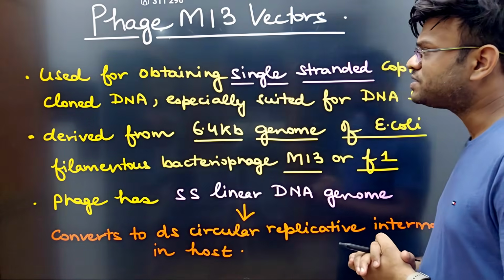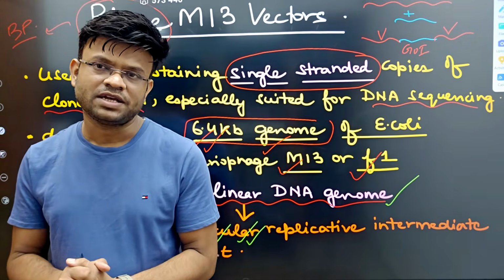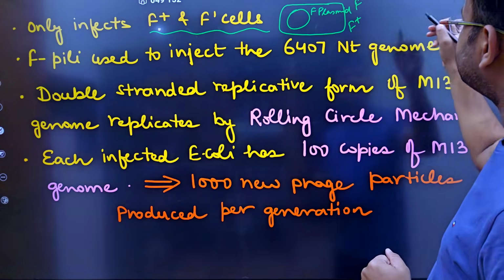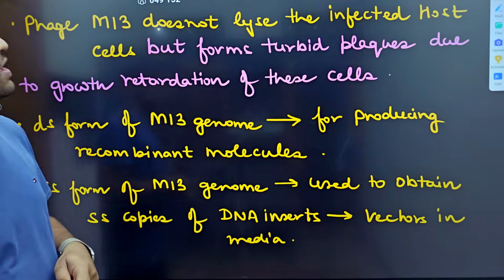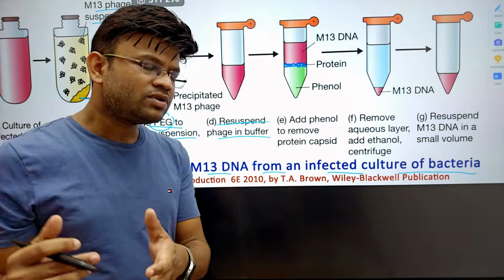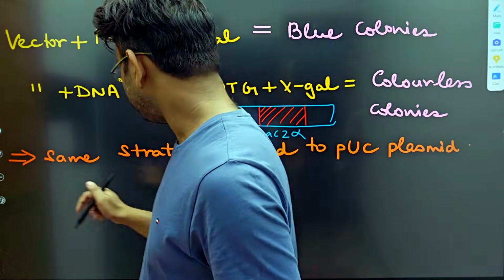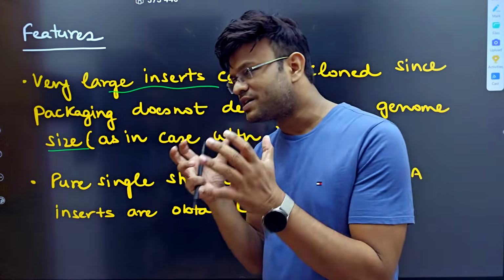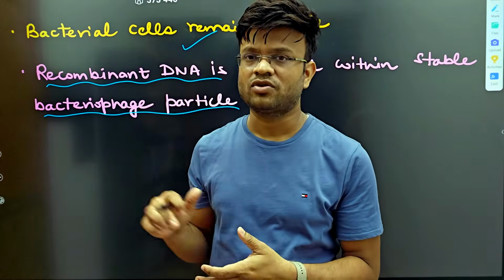M13 Phage Vector Explained: Structure, Working, Uses & Key Advantages with Diagrams (In English)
Link to Purchase Bioprocess Book
For Purchasing Comprehensive Handdwritten Notes on Physics